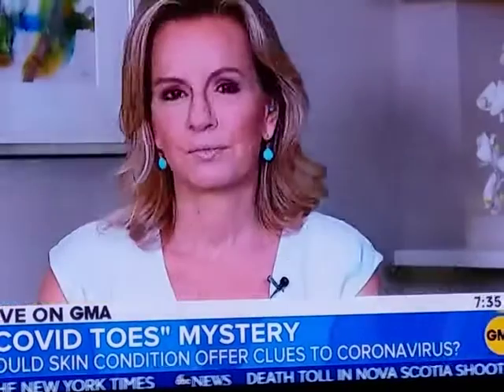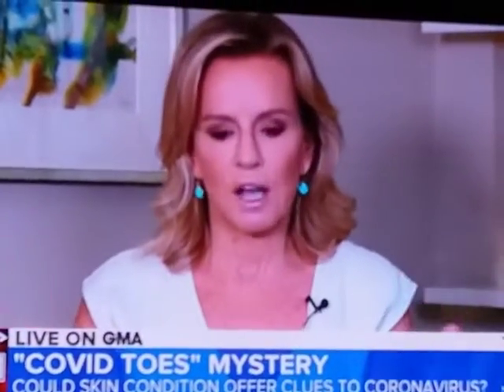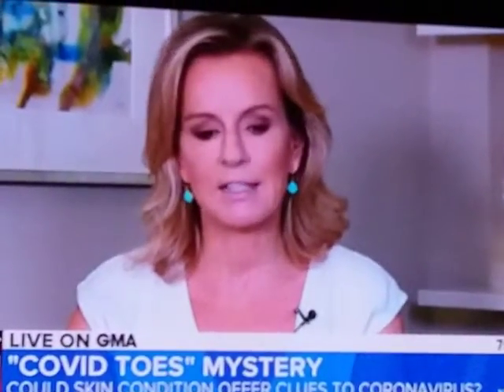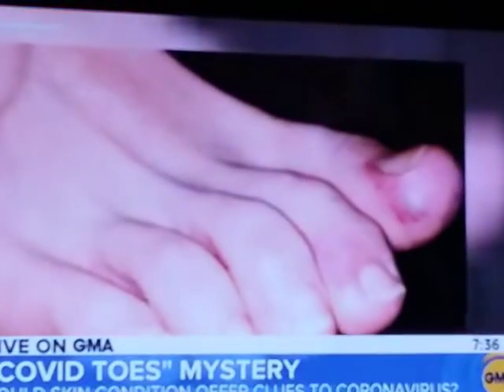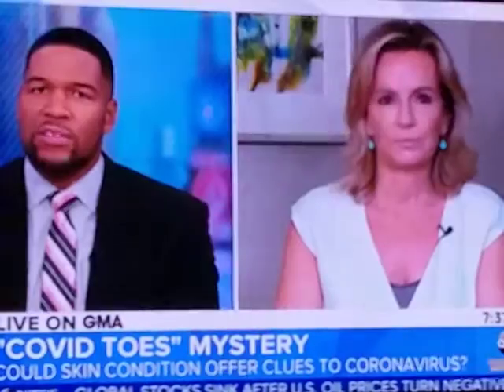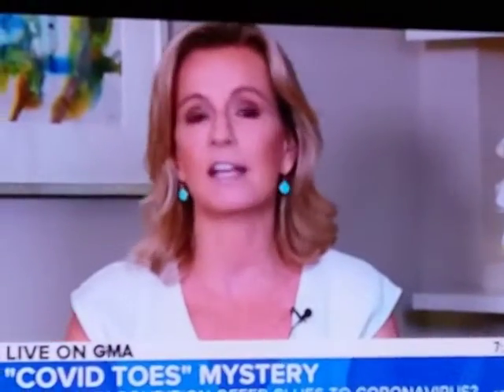CV19 FUNGAL LESIONS April 21, 2020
SPORE BORN
CV19 FUNGAL LESIONS
More evidence
 April 21, 2020
Lactic Acidosis
See Dr. Darren Schmidt videos